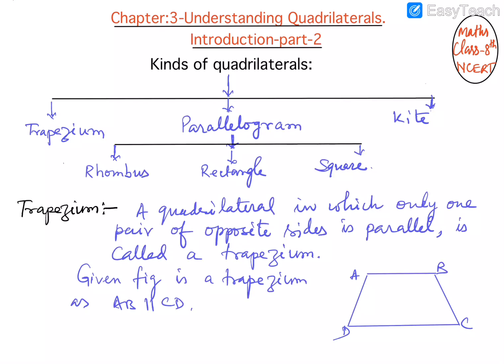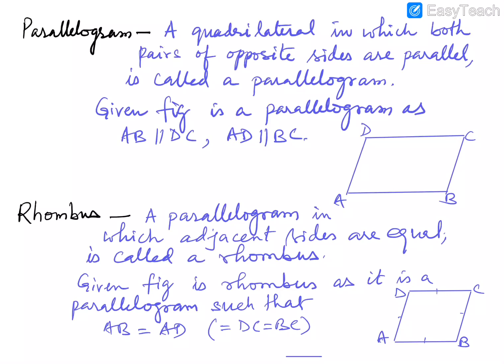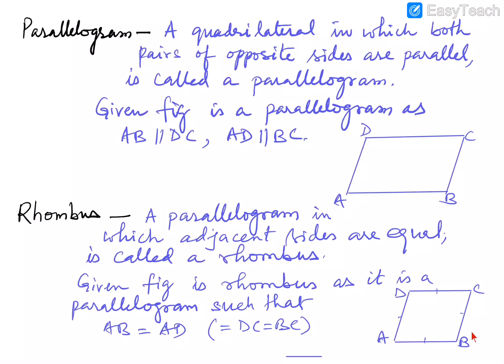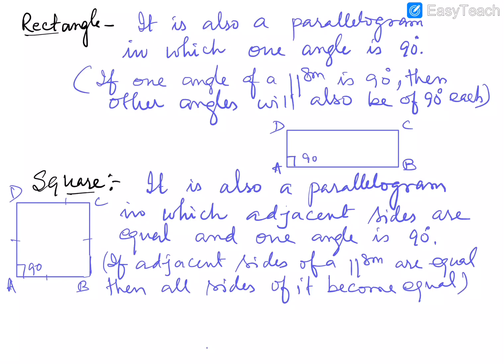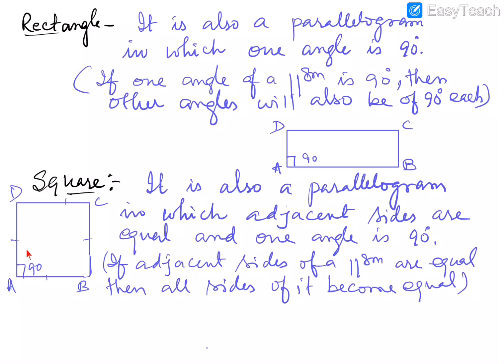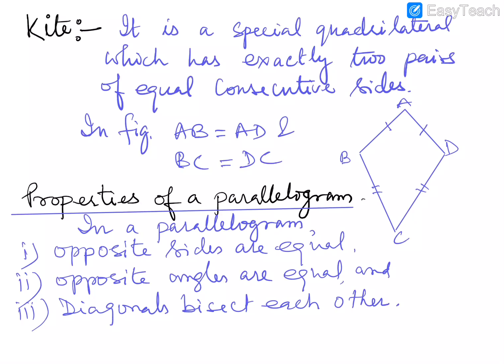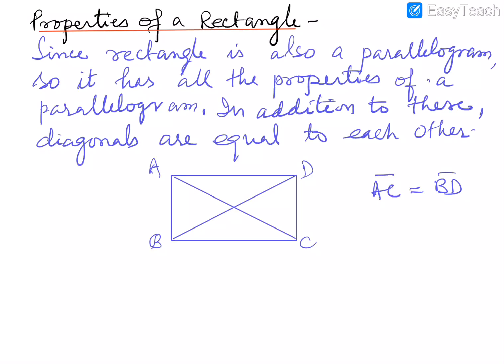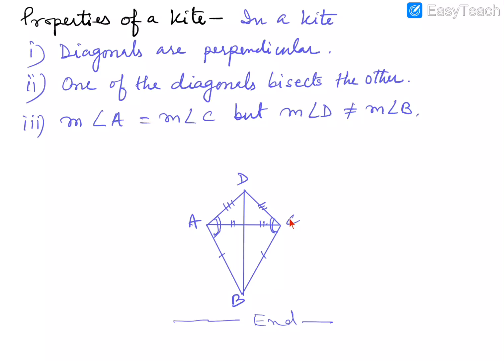Maths Class 8(NCERT) Chapter:3-Understandings quadrilaterals-Introduction-part-2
Watching this video students can learn types of quadrilaterals and their properties.